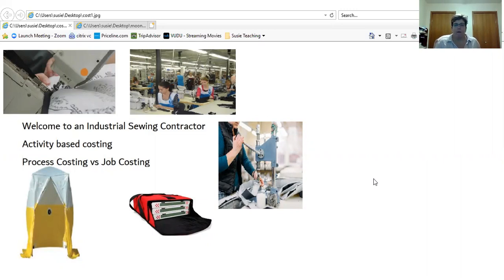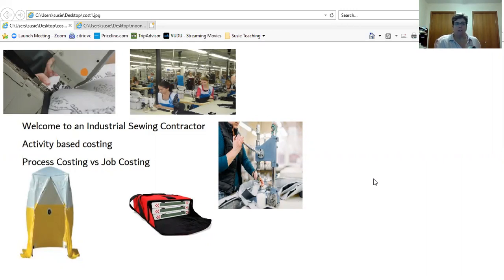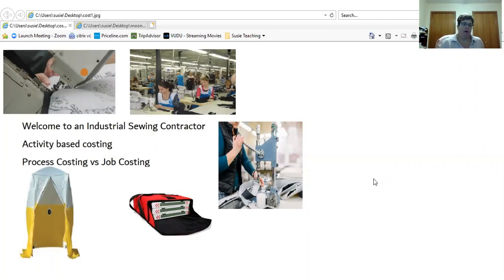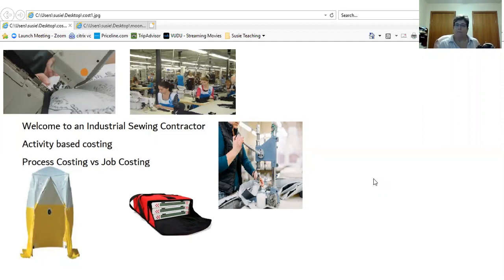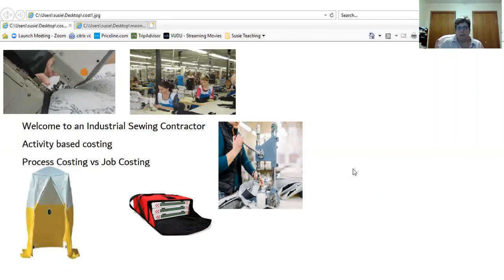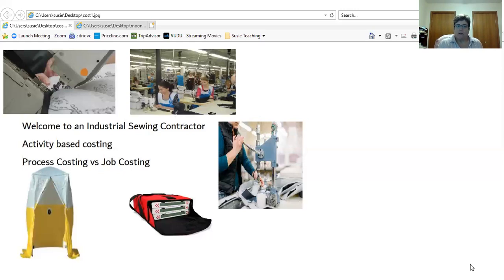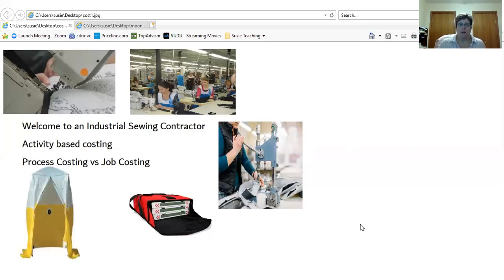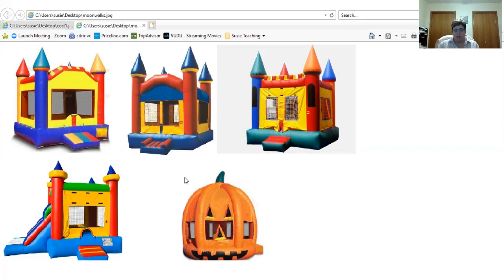Wrap up Unit 2 Discussion Questions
Managerial Accounting ACCT325
Southwestern College
2019 Spring 1